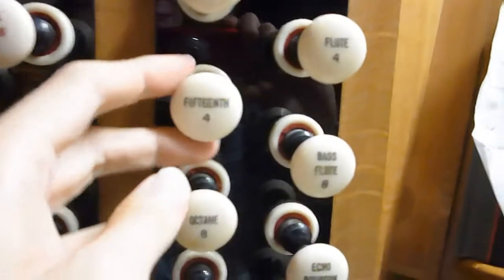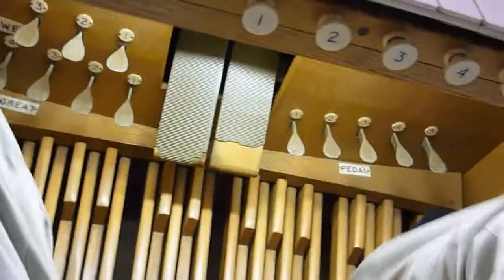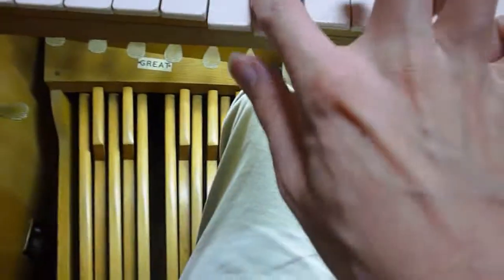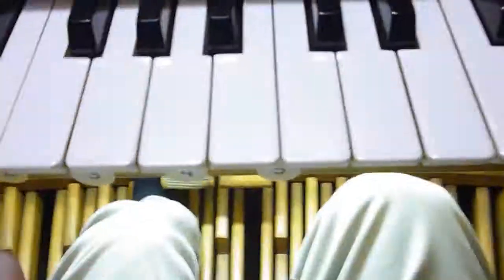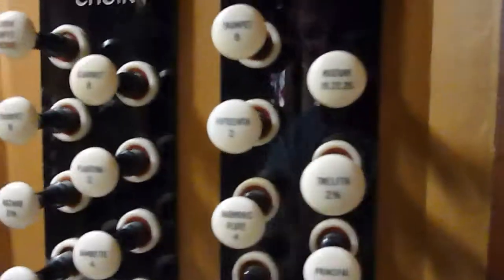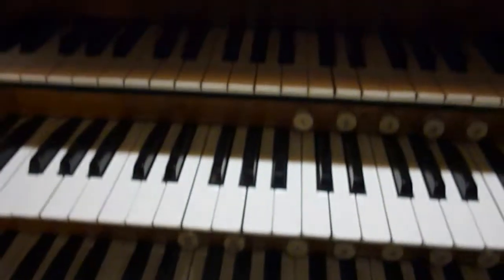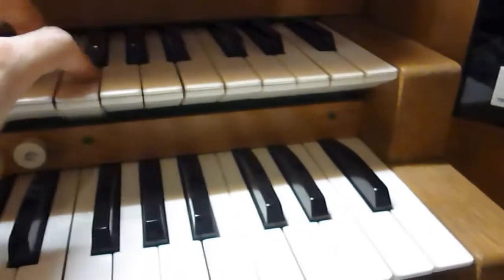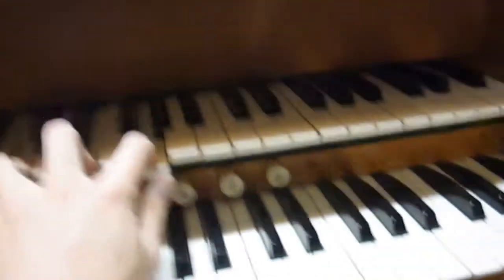A demonstration of the pipe organ at Holy Trinity Church, St Austell, Cornwall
Peter Tylor presents a stop-by-stop demonstration of the pipe organ at Holy Trinity Church, St Austell, Cornwall, United Kingdom, a.k.a. St Austell Parish Church (NPOR K00221). Recorded on 13 September 2016, and edited on 15 September 2016 using the YouTube Video Editor

In this somewhat rough-and-ready (unrehearsed and unscripted) production, I demonstrate the sounds produced by all of the individual stops - with the exception of the Trumpet and the Swell Mixture, which currently do not work - and by various combinations of stops, together with the functions of the various couplers and combination pistons.
Please see also for a short sequel to this video, in which I demonstrate the preset Swell combinations (which I inadvertently omitted to do here).

Opening music: "Chorus Angelorum" ("Praise to the Holiest in the height") by Arthur Somervell (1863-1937)
Closing music: "Theodora" ("Rest of the weary, joy of the sad") by Alfred Legge (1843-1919)

Please see my "Holy Trinity Church, St Austell" playlist - for many more videos of this organ.
For more information as to its specifications, see the relevant page of the National Pipe Organ Register

This fine 3M&P instrument with 35 speaking stops - originally built in about 1878 by Bryceson Bros and Ellis of London, enlarged by Hele & Co. of Plymouth and Exeter in 1914, and rebuilt by Maurice Eglinton of Saltash in 1973 - is regrettably not much used in Sunday services at present, as (the predominant style of worship at Holy Trinity being charismatic evangelical) the music is largely provided by an instrumental group, albeit a very good one of its kind. More worryingly still, it has been proposed - as part of a radical scheme of alterations to the building - that this organ be disposed of and replaced with a small electronic substitute, so that the space it now occupies can be used for meeting rooms.

Although my main purpose in making videos is to entertain, educate and/or provide spiritual uplift to those who watch them, I hope my recordings of the Holy Trinity organ will also raise awareness of this fine instrument, which deserves to be preserved, used and appreciated as an asset to the church and to the wider community of St Austell. Long may it remain here to glorify God and to uplift the hearts and souls of those who hear it!